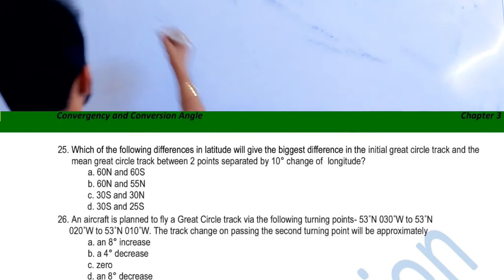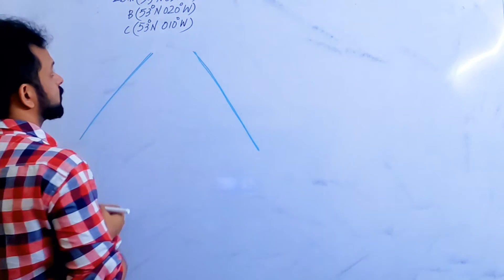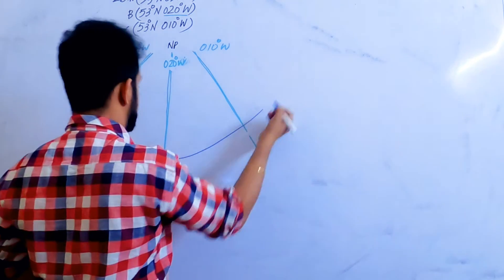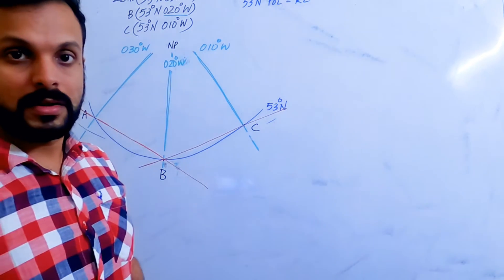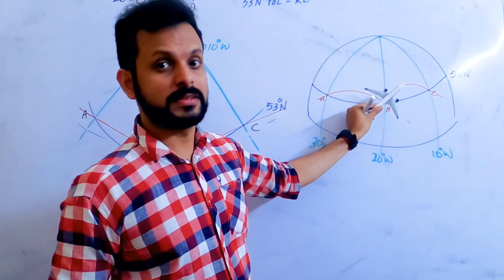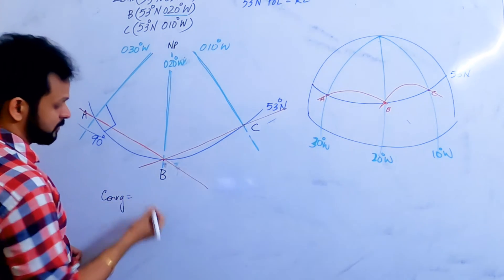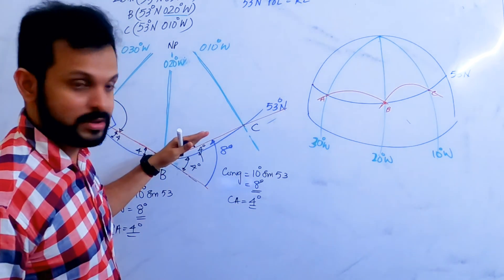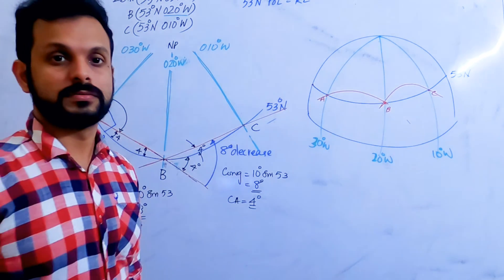CONVERGENCY PART 6/6 II GENERAL NAVIGATION II CPL II ATPL II GROUND CLASSES II DGCA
INDIAN AVIATION
GROUND CLASSES